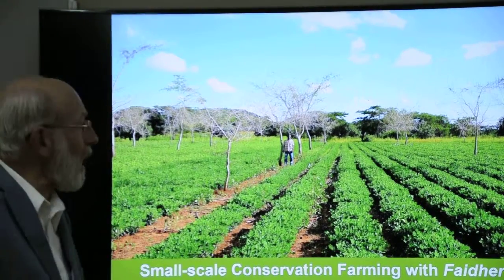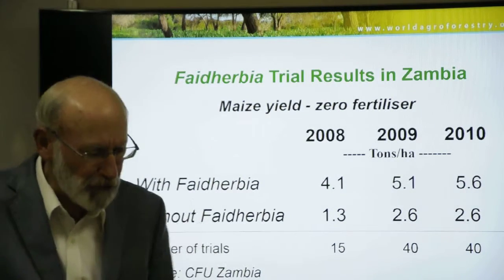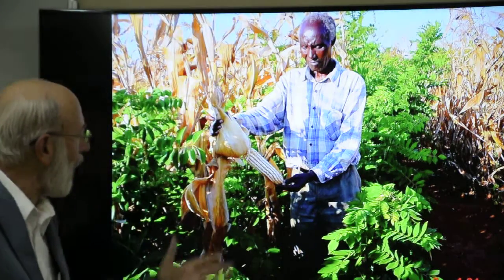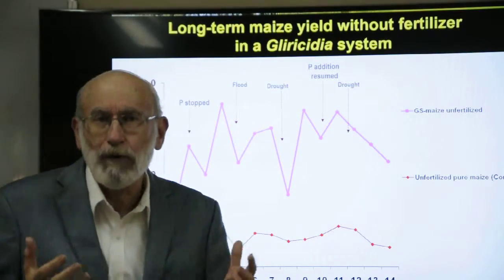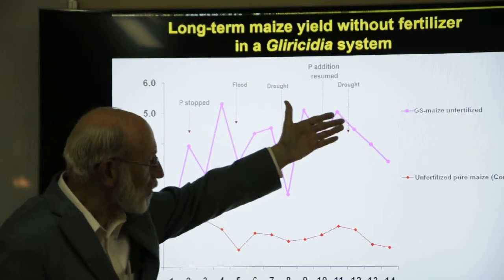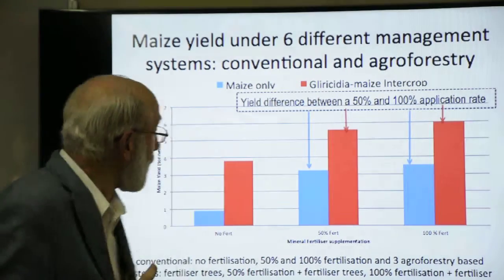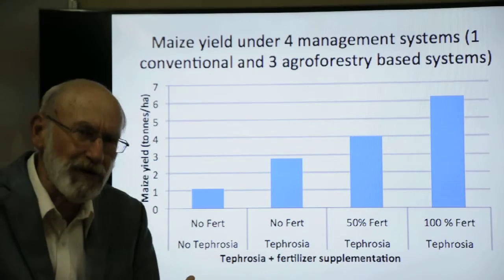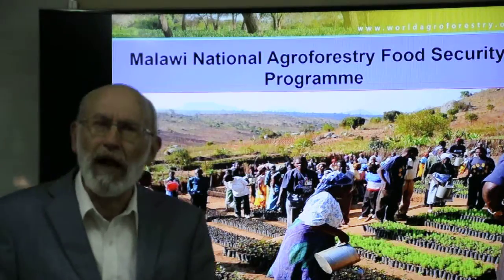The Role of EverGreen Fertilizer Subsidies in Climate Change Adaptation and Mitigation Part III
COMESA Agriculture faces a perfect storm of challenges:

Rainfall is becoming more erratic and extreme;
Temperatures are increasing, intensifying crop stress;
Soil fertility is further declining in many regions;
Inorganic fertilizers are increasingly expensive and risky to use in the face of climate change;
Farm sizes are rapidly declining; and
Farming is expanding into more marginal lands